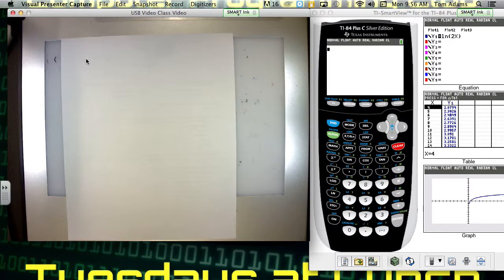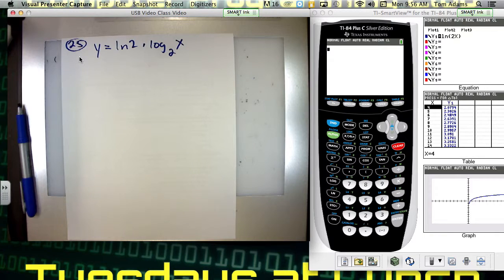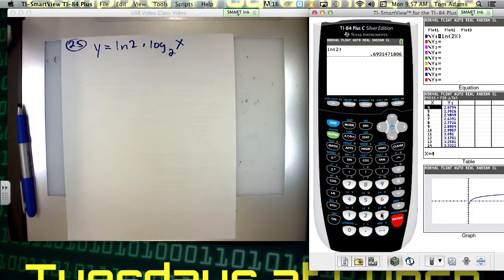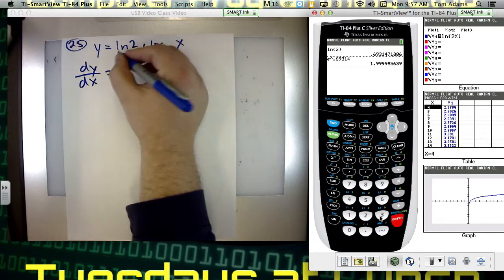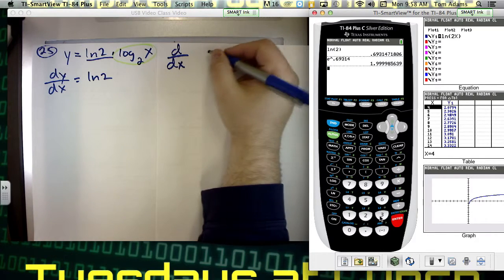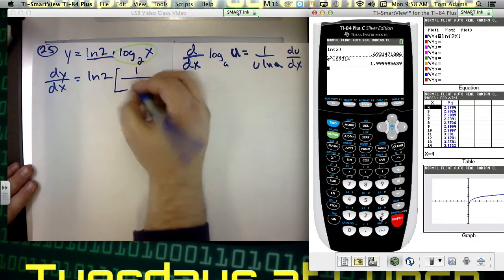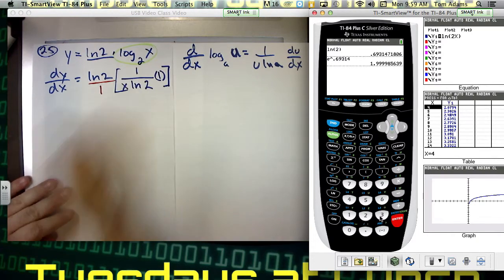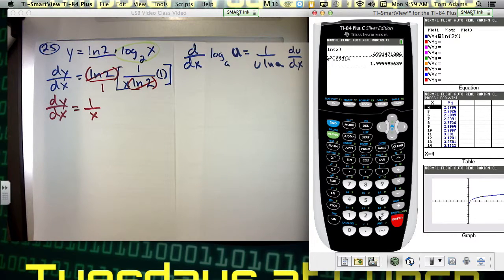Precalculus 3.1 Exponential and Log Functions HW 25